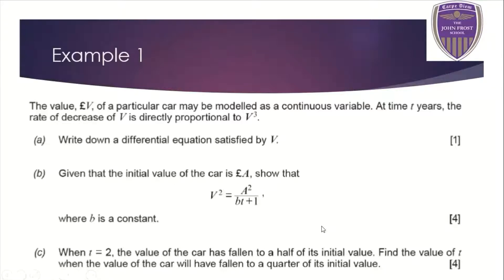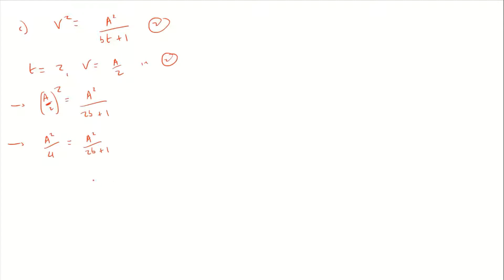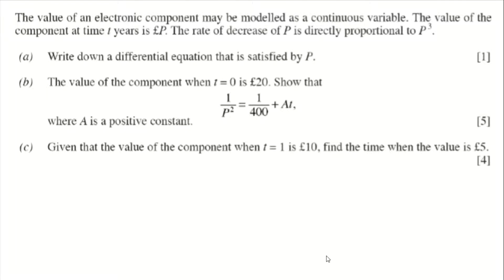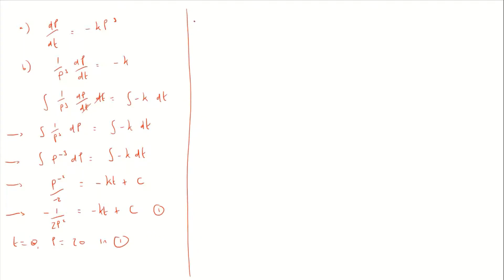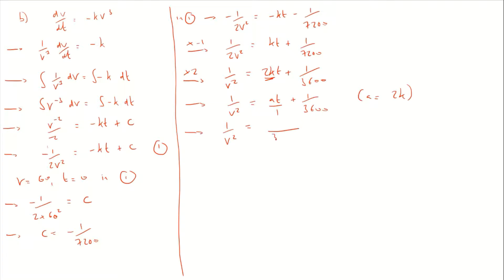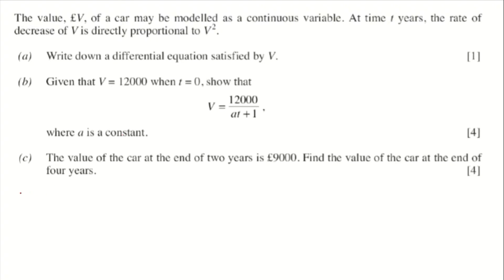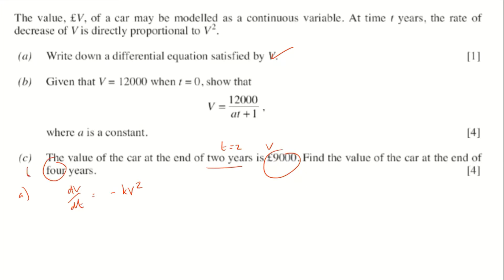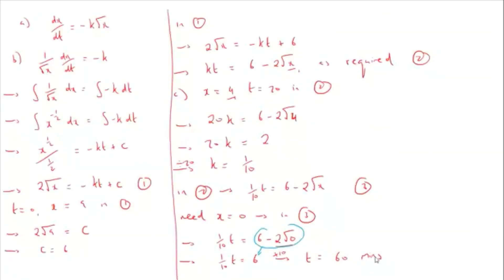#170 Year 13 Non Linear DEs